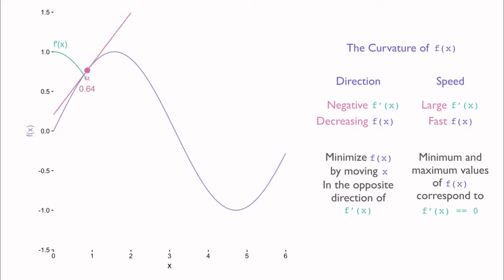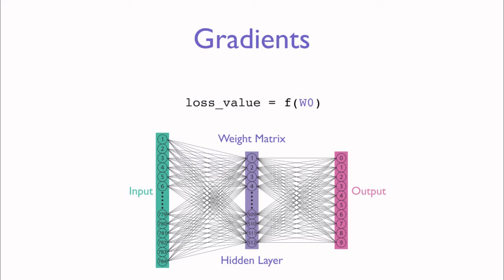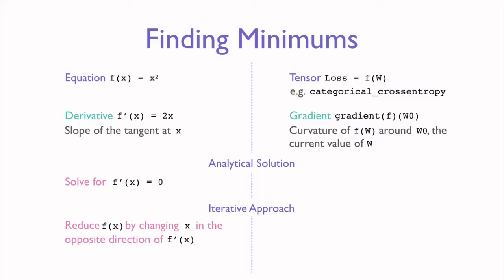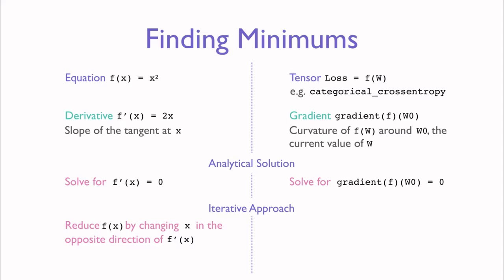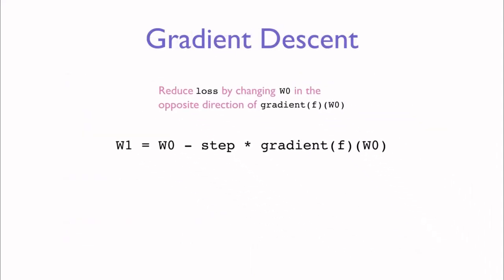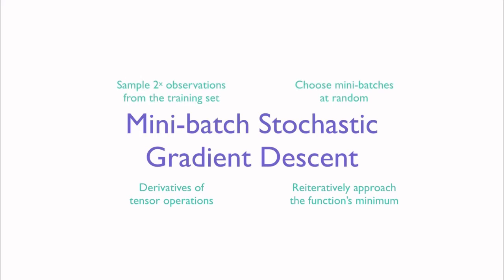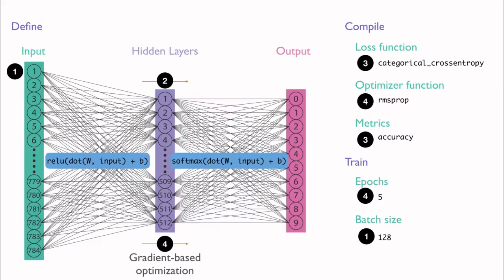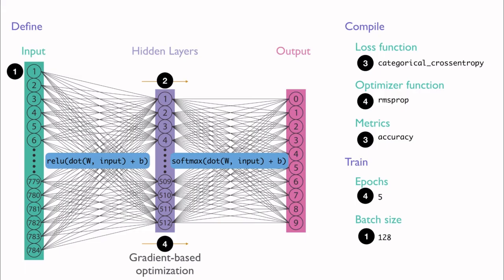Deep Learning with R in Motion: from derivatives to gradients